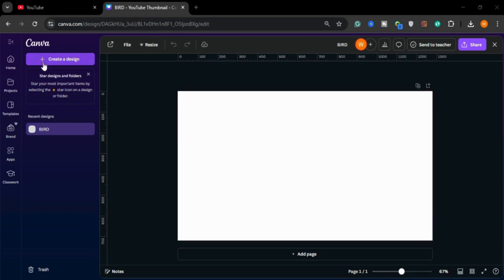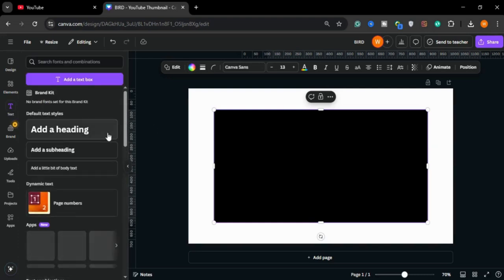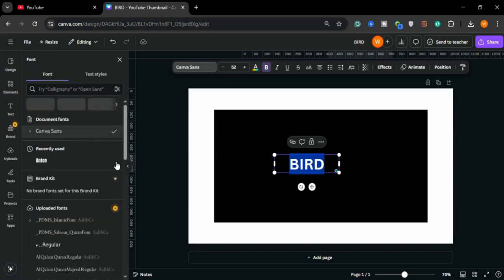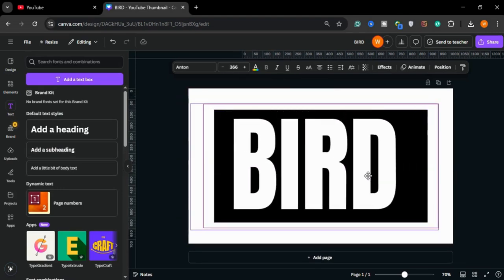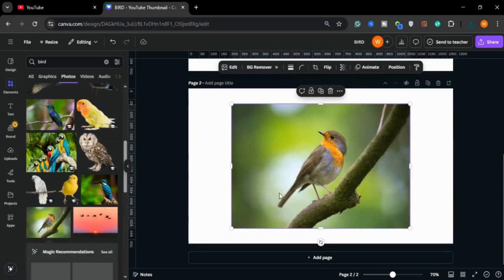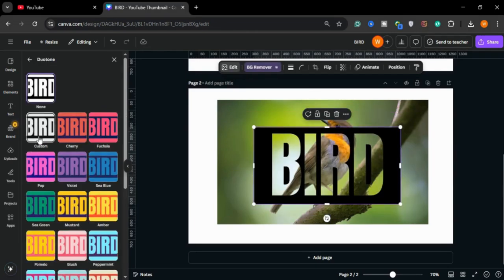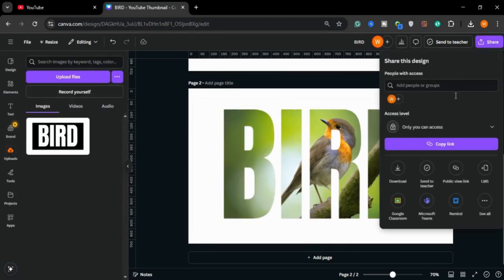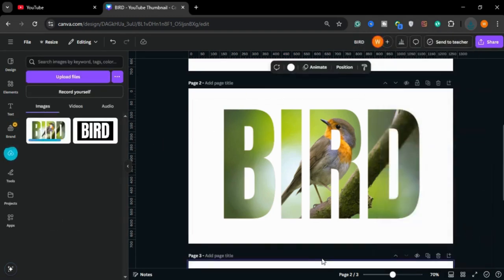How to Put Pictures Inside Letters Using Canva | Creative Typography Design Tutorial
In this inspiring and easy-to-follow tutorial, learn how to add pictures inside text using Canva! This creative typography technique will instantly elevate your designs, making them perfect for social media posts, invitations, posters, logos, and more. Whether you're a beginner or a design enthusiast, this step-by-step guide will help you create eye-catching visuals that stand out.

✨ Discover how to:

Insert images inside letters in Canva

Customize fonts and text effects

Create beautiful, professional-looking designs

Add a personal and artistic touch to any project

🔥 Start designing like a pro and transform your text with image-filled typography today!